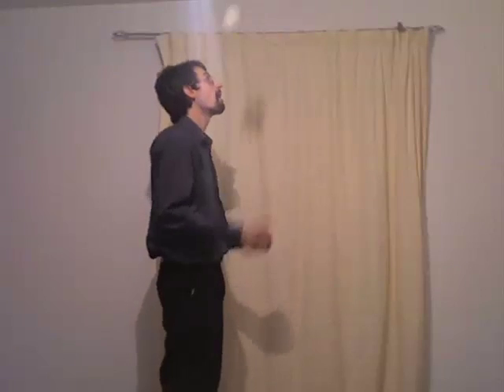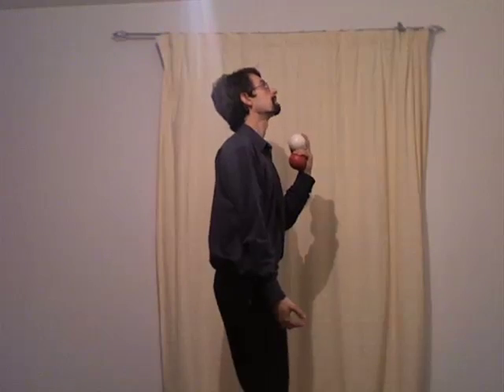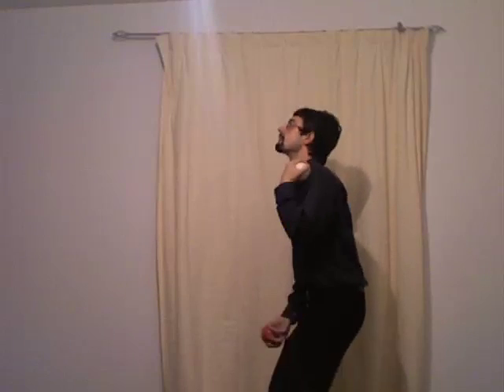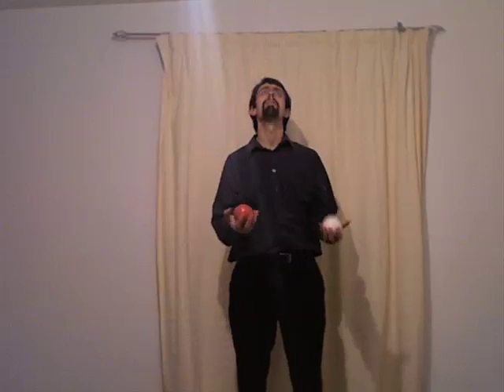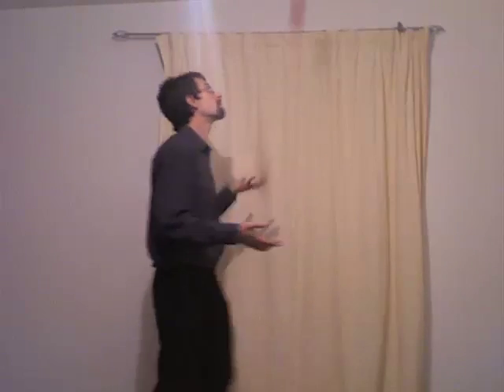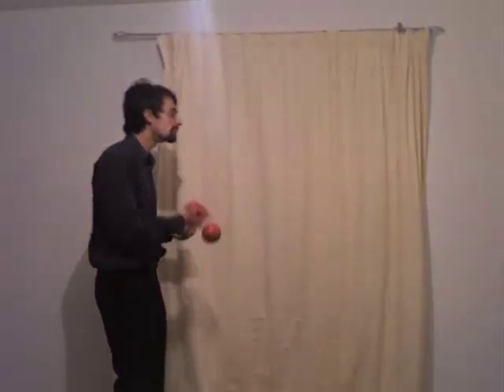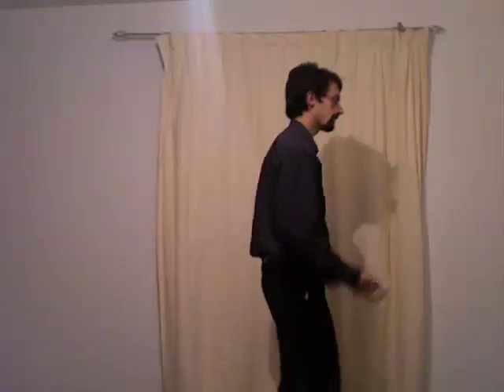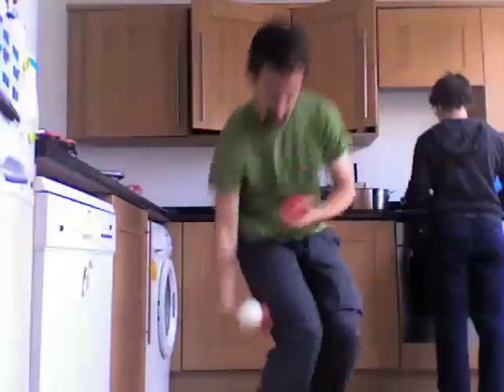Duckbill Juggling Lessons - PART 2 (2 Balls)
Learn to juggle 3 balls and much more in this 9 part series on learning to juggle.  Everything from 1 ball tricks to the correct way to launch seven or more, to juggling anything in your home, it's all covered here!

In Lesson 2 we look at 2 balls, and the skills you'll need to move on to 3.  We also demonstrate some basic 2 ball tricks.